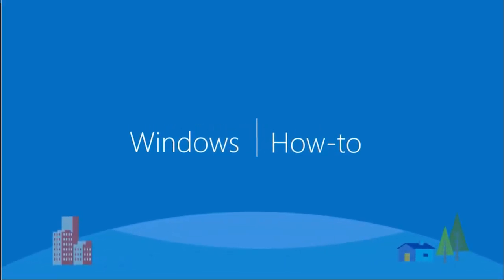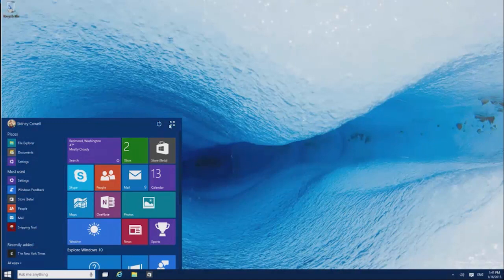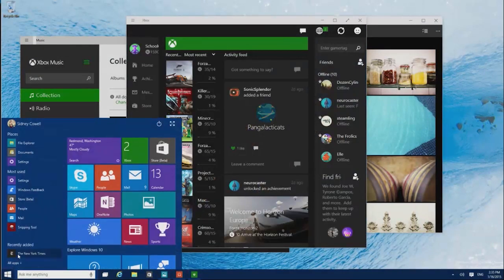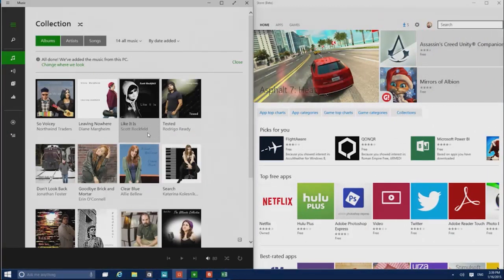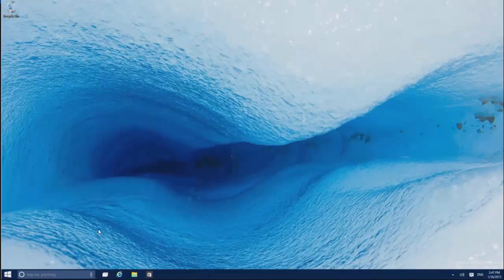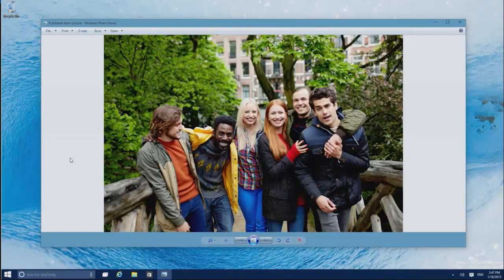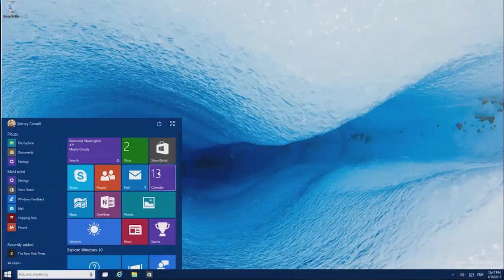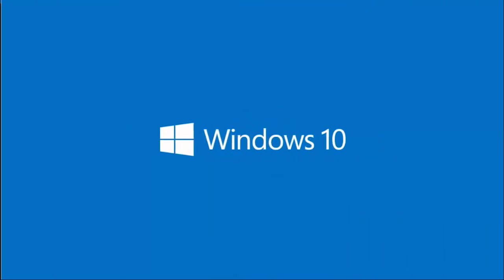Windows 10 - Consejos Iniciales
Consejos inciales para comenzar con Windows 10